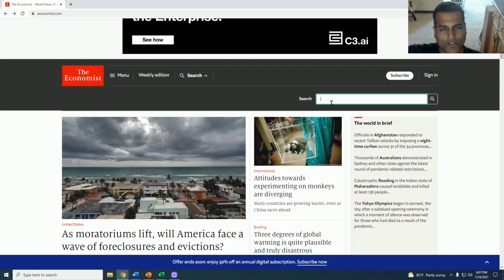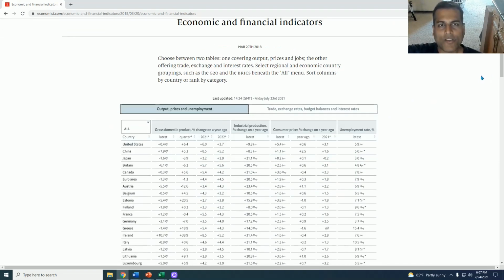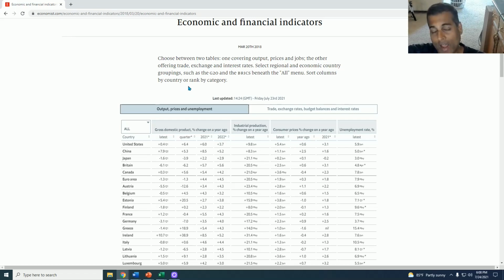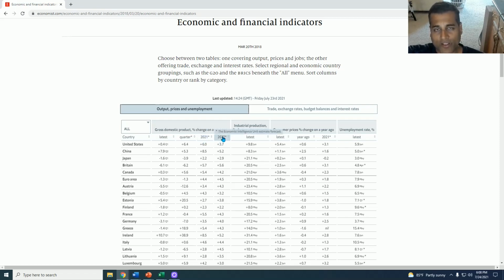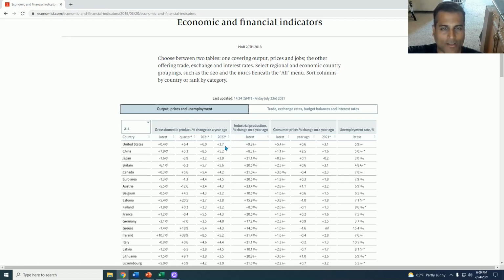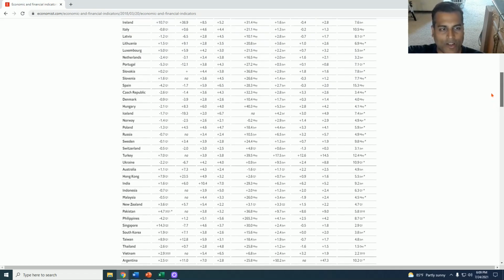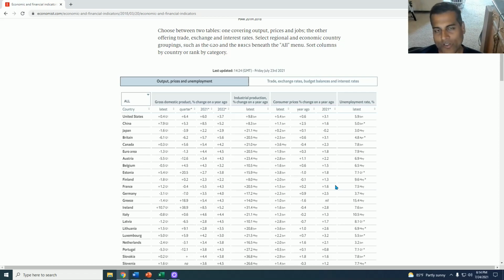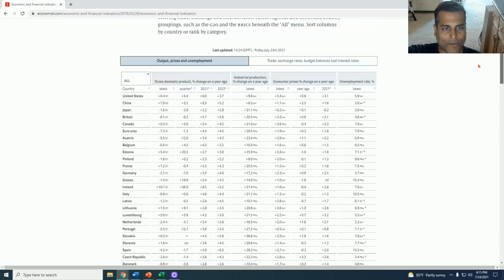GDP Forecast by Country: Has the Economic Status Quo Among Nations Shifted?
The Economist Magazine has a GDP forecast of all of the 50 largest economies.  The ability to compare so many countries side by side reveals many insights.